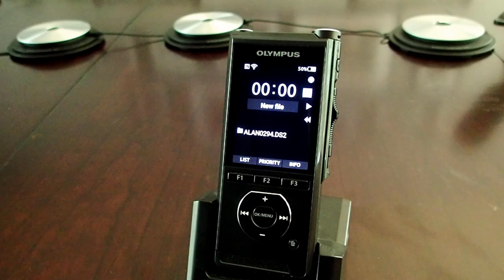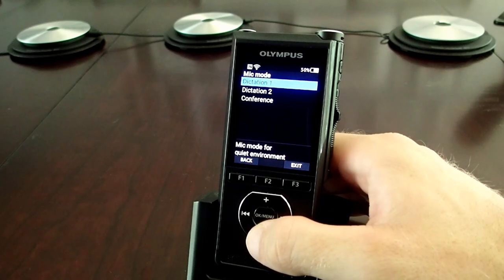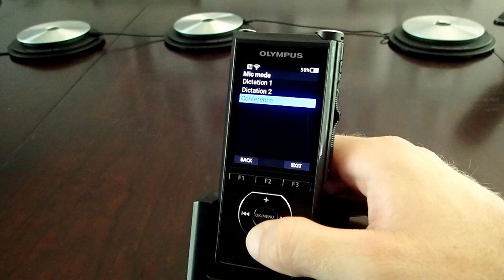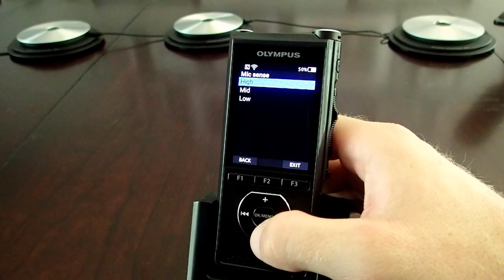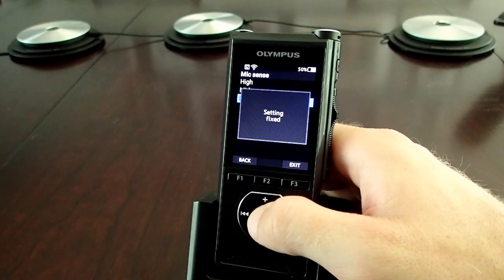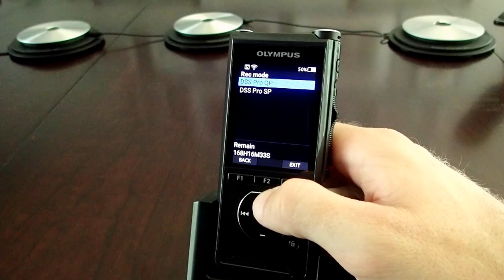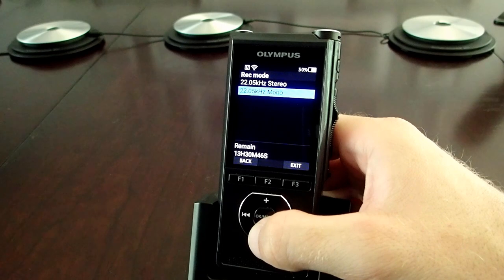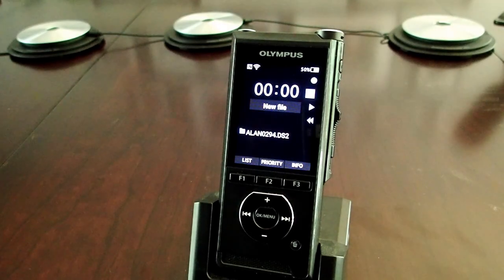DS-9500 and DS-9000 Recording Options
Learn how the various settings of Mic Mode, Mic Sense and Rec Mode impact the recordings of your DS-9500 or DS-9000.